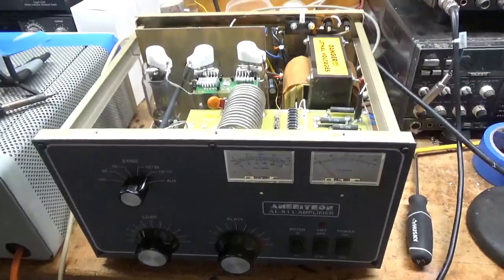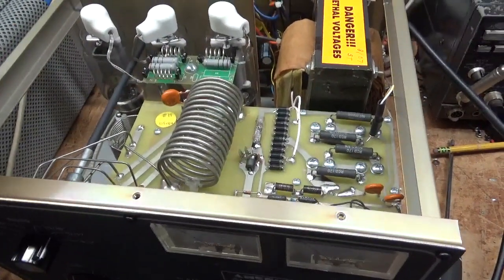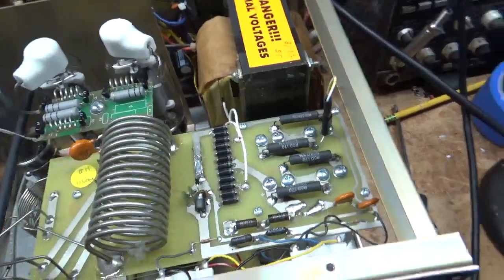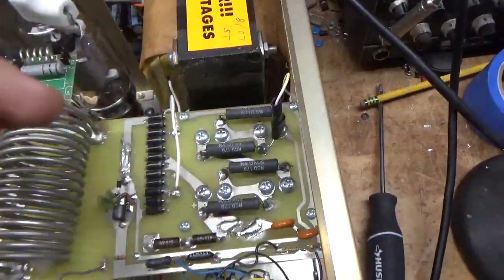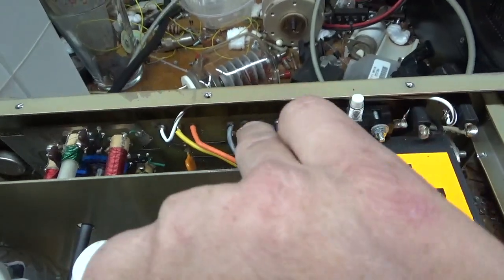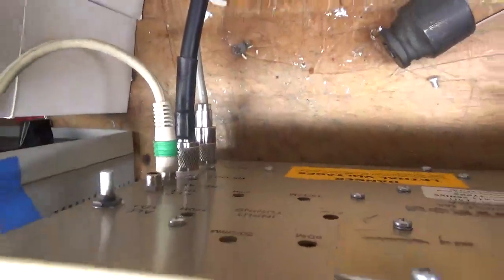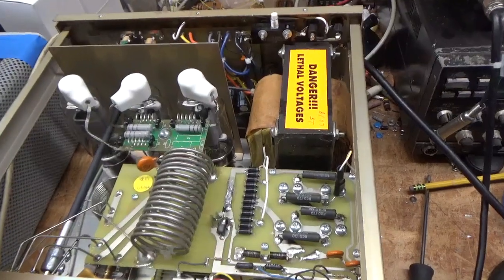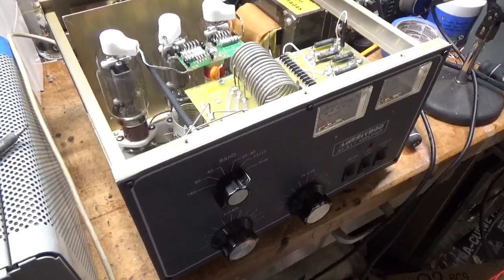Ameritron al811 Repair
Here I show the repair of an Ameritron al811

I forgot to mention that Gas discharge tubes across the filament to ground  were already present